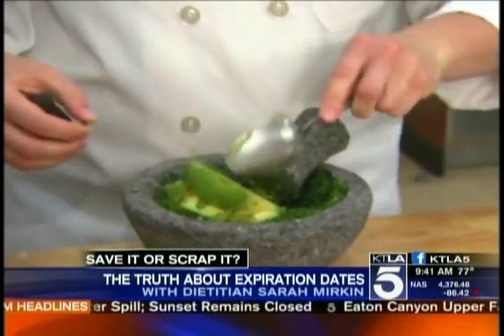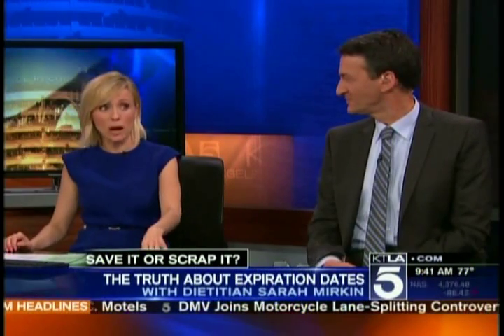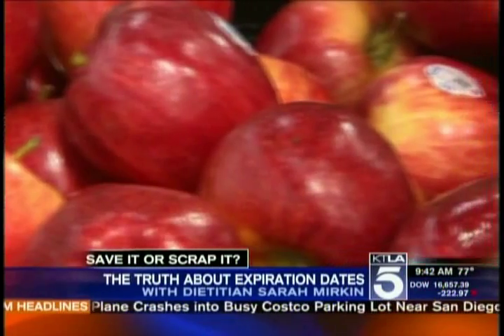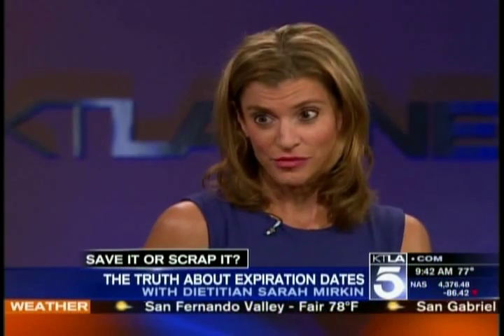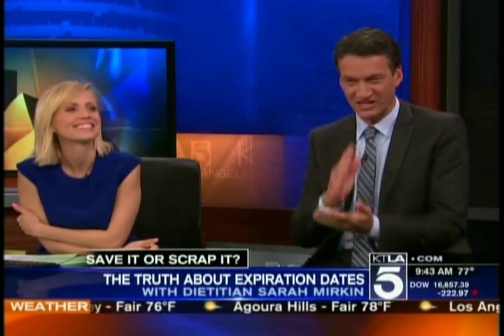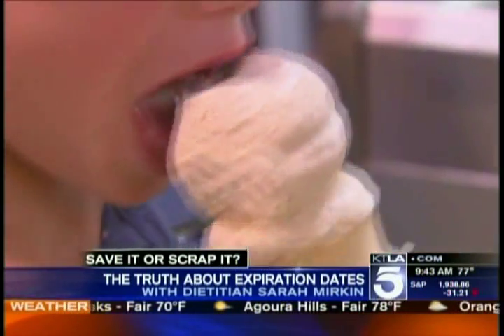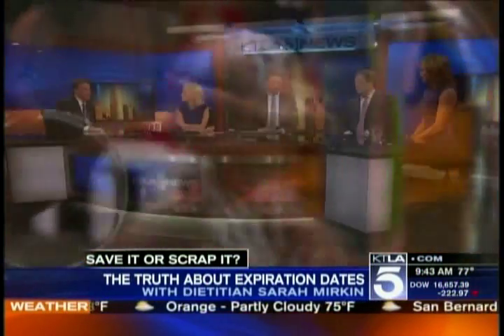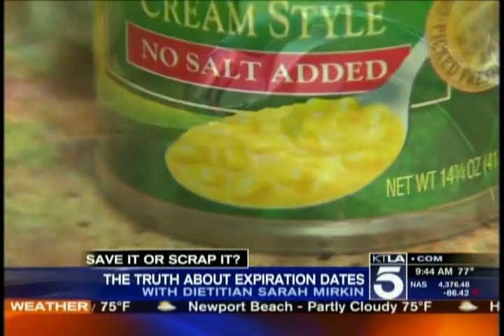Save It or Scrap It wt KTLA CW5 9am LA, CA 07 31 2014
My interview on KTLA morning news. Save it or Scrap it? How long can you keep foods in your pantry or refrigerator? Watch to find out.